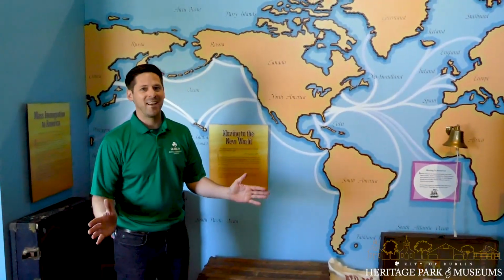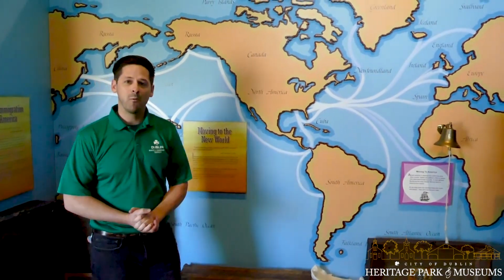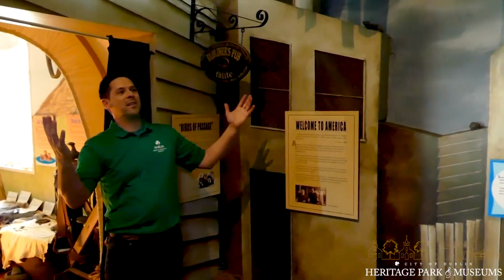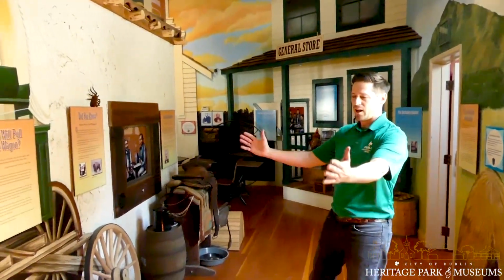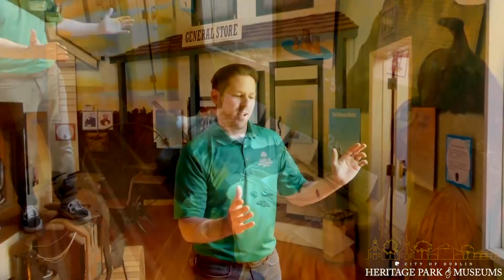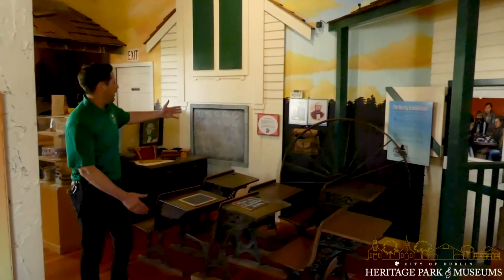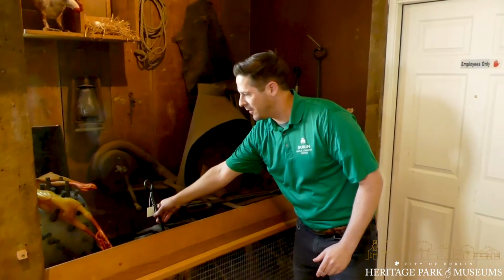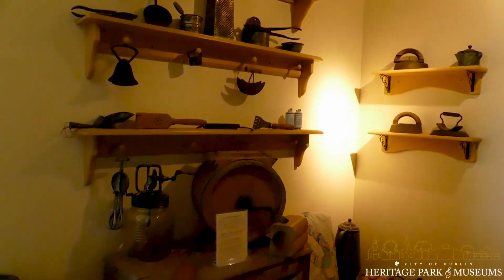Episode 2: Murray Schoolhouse Museum